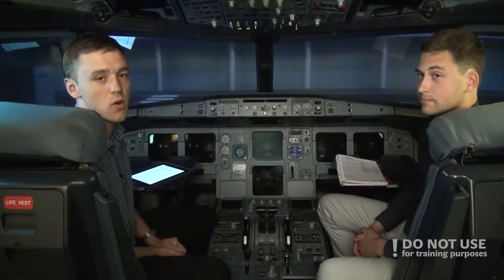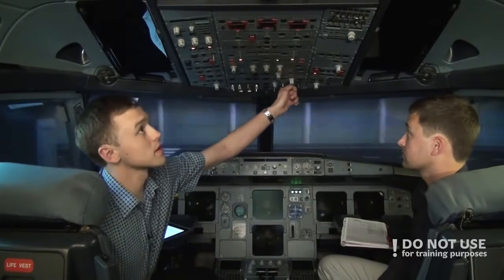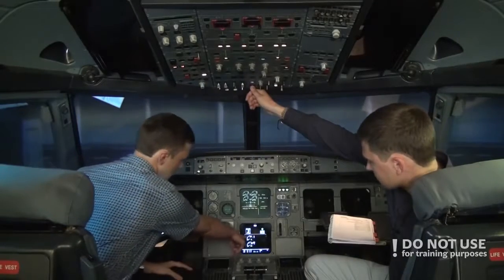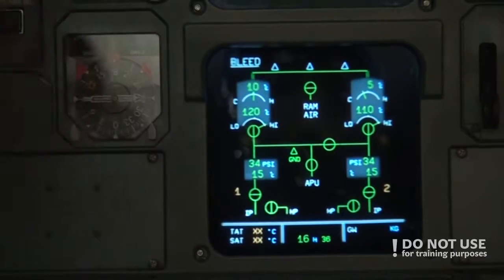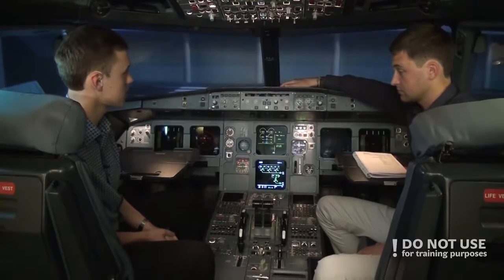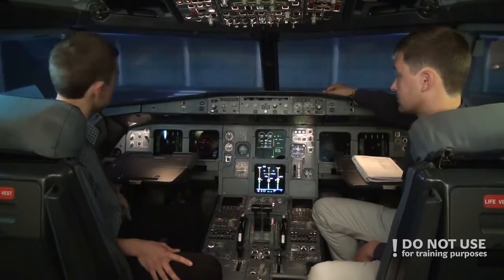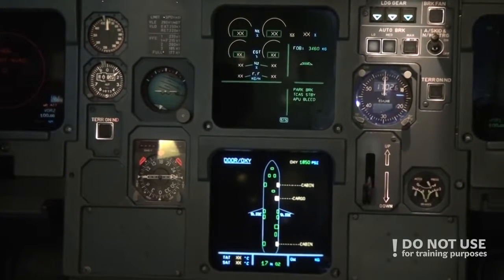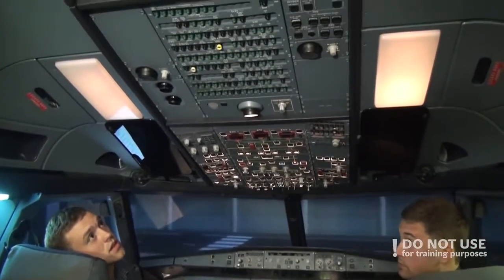Get TR'ed - Airbus A320 FFS type rating training - Baltic Aviation Academy - Best New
Baltic Aviation Academy is launching a new video series!! We are taking the Full Flight Simulator type rating training program and doing the exercises according to the program, just student-pilots would! Hope you enjoy it and find interesting and useful information! This is the first part of the first lesson...and there is a lot more to come!

We cannot stress this enough - this is NOT for training purposes!